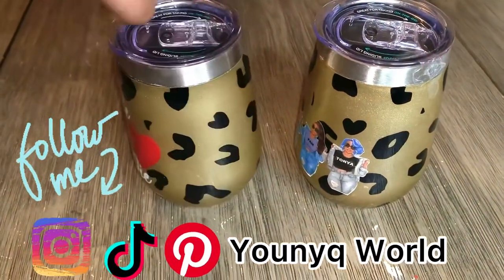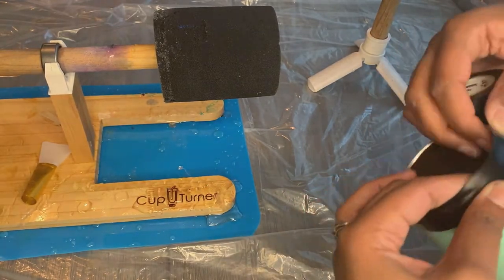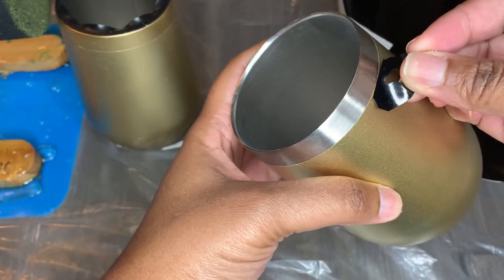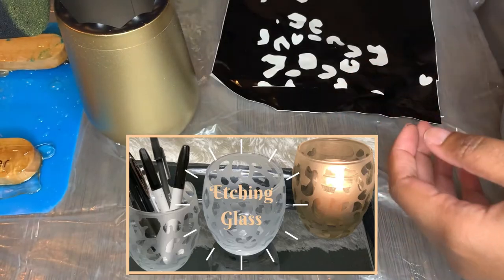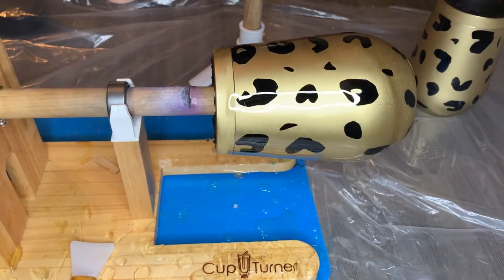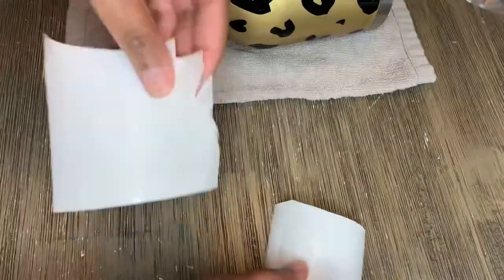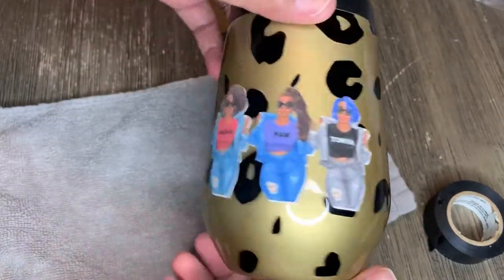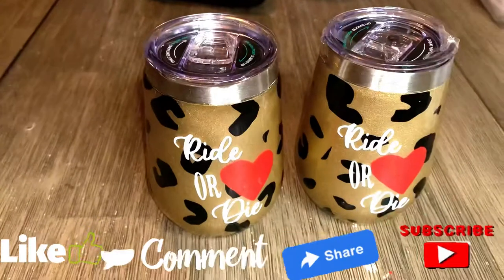Cute Sister Leopard Print Epoxy Wine Tumbler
Items used:
Rustoleum clear gloss
Rustoleum Metallic Spray
Alumilite Amazing Clear Cast Resin
Silicon Brush
Measuring cup
Tumbler Cup Turner
Respirator Mask
Popsicle stick: Dollar Tree but Amazon had it too
Transfer Tape
Cricut Machine:
Electric Tape